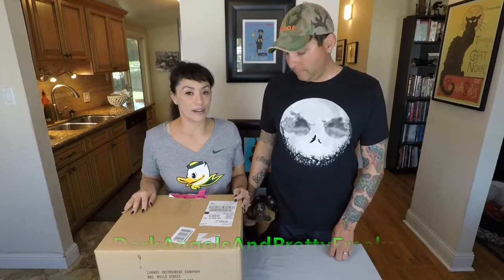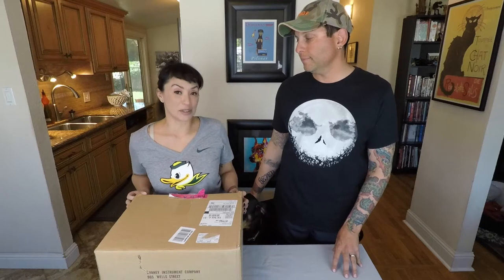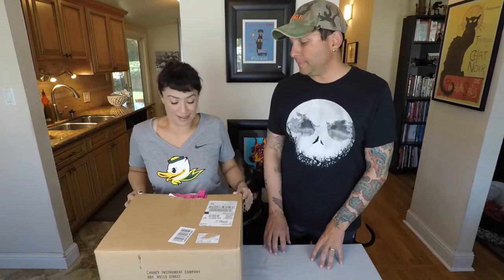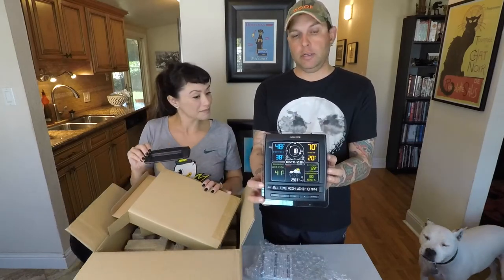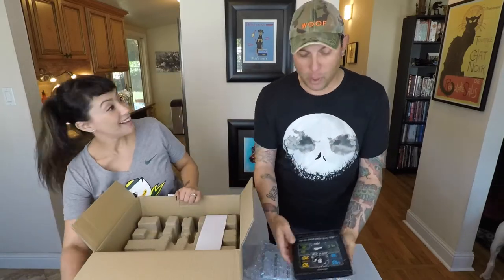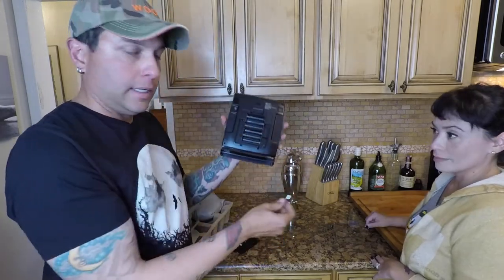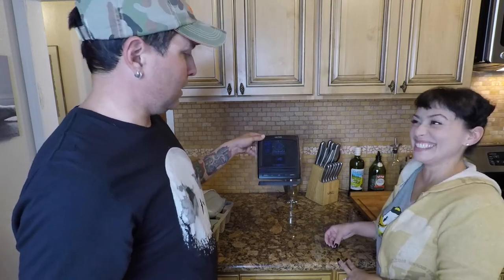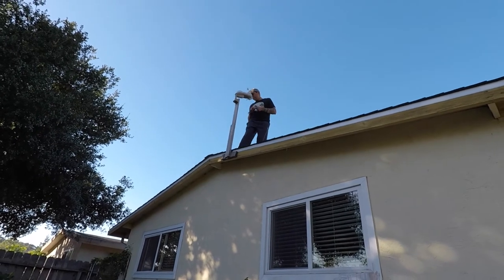Having Fun Setting Up Our NEW ACURITE HOME WEATHER STATION!!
In this vlog we are going to unbox, set up and do a quick review of the AcuRite 01517 Wireless Weather Station! We are both big fans of this gizmo. This is replacing the older model that we had for almost 4 years. Fun setting up a weather station? Oh Yeah!!

NEW ACURITE HOME WEATHER STATION!!

AcuRite 01517 Wireless Weather Station with 5-in-1 Weather Sensor: Temperature and Humidity Gauge, Rainfall, Wind Speed and Wind Direction

Meguiar's G18216 Ultimate Liquid Wax - 16 oz.

2 Pcs Screen Protector (Screen and Lens) for Hero5 Black, Ultra-Clear Tempered-Glass with Lens Cap Cover for Hero 5 Action Camera

Octopus Tripod

GoPro Housing

Amazon Tripod